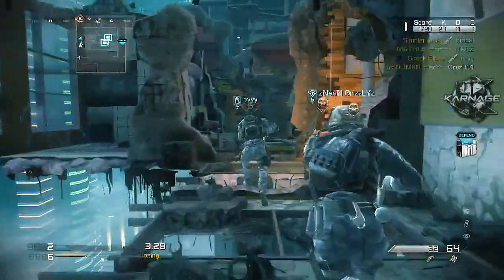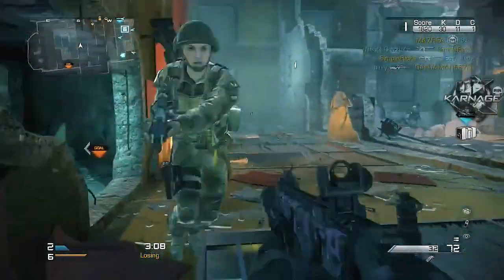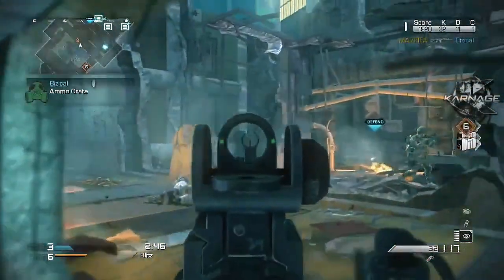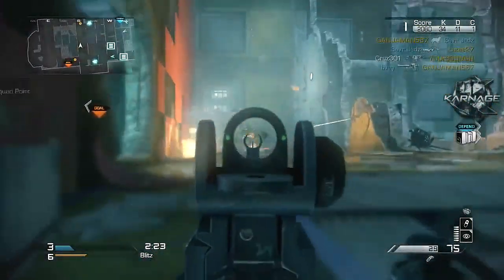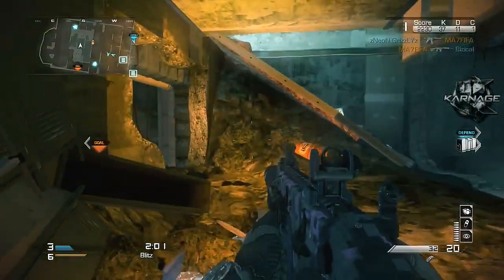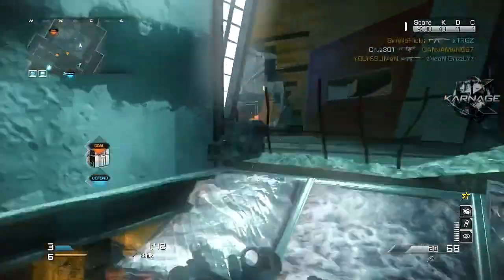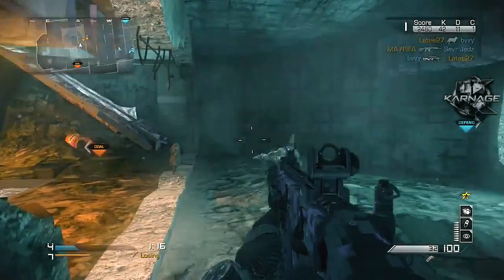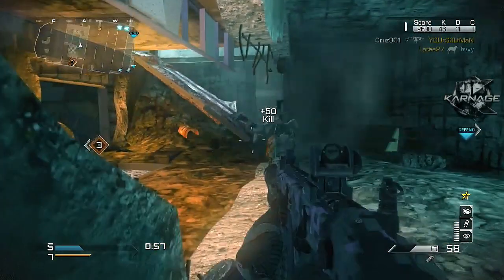COD Ghosts: WORLD'S FIRST KEM STRIKE ON "FREE FALL" DLC - FAST 3:12 KEM STRIKE!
Receive a Text Message when we upload!